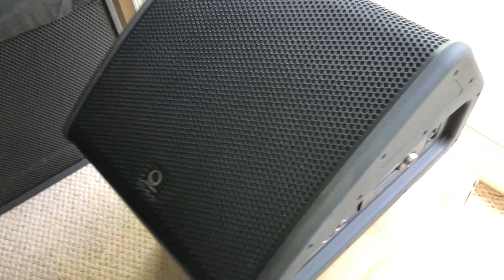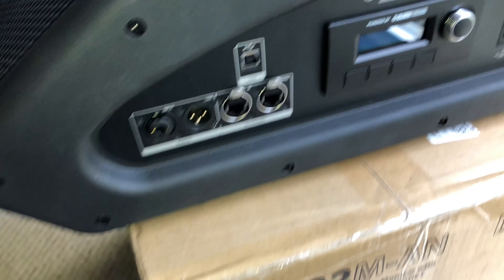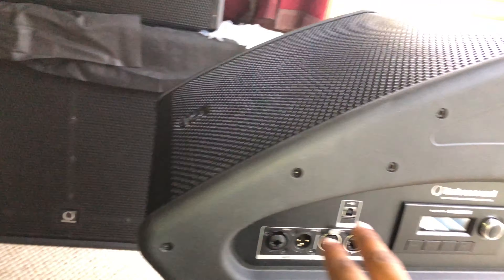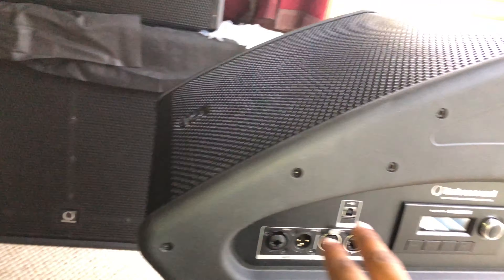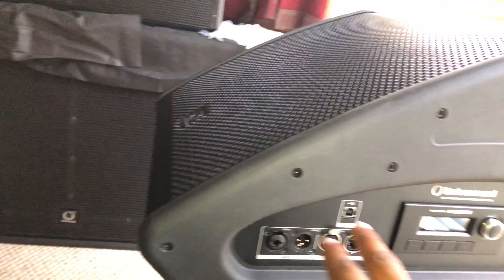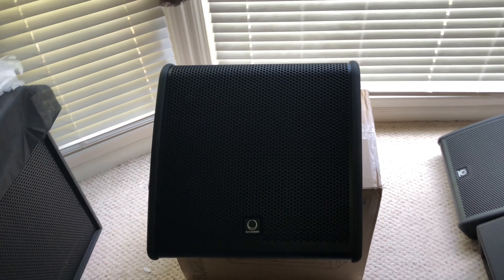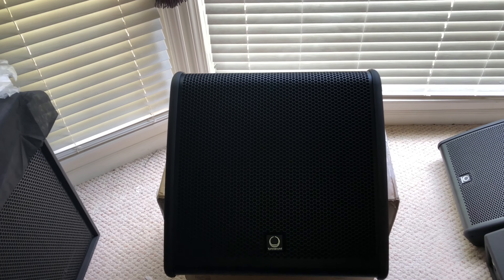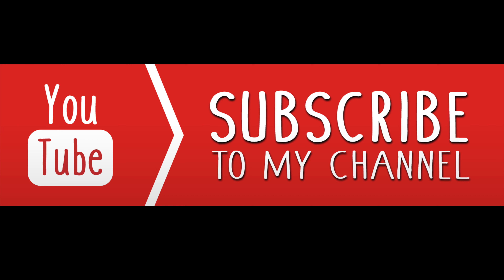TFX122 MAN Unboxing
The Turbosound TFX122M-AN is a Flashline Series 12" 2-Way 1100W stage monitor designed to provide reliable performance and full-range reproduction of speech and music in concert venues, houses of worship, clubs, and theaters. Its Class-D amplifier pushes 1100W of power through a custom-engineered 12" high-excursion woofer and 1" high-frequency compression driver to produce a frequency response of 68 Hz to 20 kHz.
A built-in KLARK TEKNIK DSP delivers delay, equalization, and limiting functions, all controllable via the onboard buttons and LCD display or remote control over USB. A combo jack allows you to connect an XLR or 1/4” input, while an XLR output enables linking to other monitors. ULTRANET in/thru connectivity provides routing of up to 16 channels of 24-bit digital audio over Cat5 cable.
The TFX122M-AN’s low-profile design minimizes on-stage visibility and its plywood, composite, and steel construction promise durability. It can be easily moved or mounted due to the integrated carry handle and pole mount socket.

Custom Drivers

The TFX122M-AN loudspeaker features a high-excursion 12" low-frequency driver with low-mass voice coil for improved transient response, and a titanium dome 1" high-frequency compression driver mounted on a 60° horizontal by 40° vertical dispersion low-distortion waveguide.
Class-D Amplification
Equipped with an efficient and lightweight KLARK TEKNIK Class-D power amplifier, the TFX122M-AN provides 1100W of output power in a portable and lightweight package. Class-D amplification eliminates the need for heavy power supplies and large heat sinks.

DSP

A high degree of control over the loudspeaker system's performance is managed by a sophisticated, but easy to use KLARK TEKNIK Digital Signal Processor (DSP), which provides dynamic EQ and transparent limiting for the punch and definition at high-output levels - and long-term reliability.

ULTRANET Connectivity

ULTRANET connectivity is provided by two locking etherCON connectors. Up to 16 independent channels of 24-bit digital audio and control data are transmitted via a single Cat5 cable between compatible digital devices - including mixers, I/O stage boxes, powered loudspeakers and personal monitoring systems. Simplified cable routing and ease of setup translate directly into significant time saved during installation.

The user interface's LCD display and single rotary encoder provide intuitive access to position compensation, user EQ control, subwoofer integration, and signal routing features. In addition to the balanced XLR input, an XLR output is provided for daisy-chaining more active loudspeakers or for use with active subwoofers. An onboard USB port provides access for remote control of the monitor via free PC computer software (available on Turbosound's site) as well as convenient DSP firmware updates.

Plywood Construction

The cabinet is constructed from 15mm (5/8") plywood with fiberglass reinforced composite end cheeks and a rugged powder-coated perforated steel mesh grille, backed with reticulated foam finished in a semi-matt black paint. It includes a convenient pole mount socket for use with 35mm poles/speaker stands to optimize coverage and a durable handle for easy transport. The monitor's low profile design provides improved audience line-of-sight for seamless integration into any application.